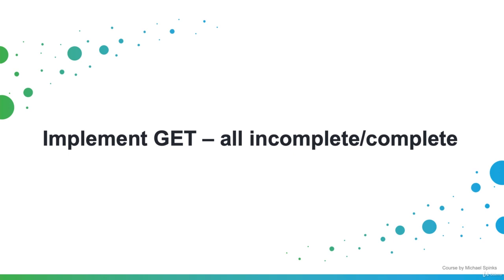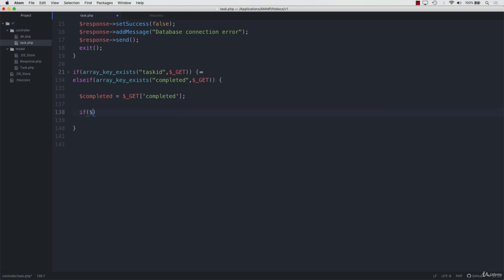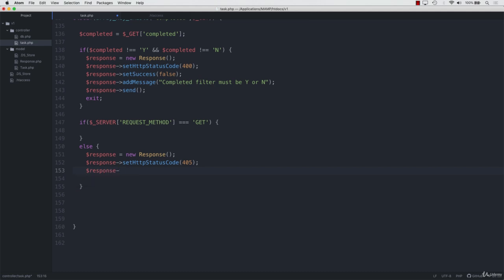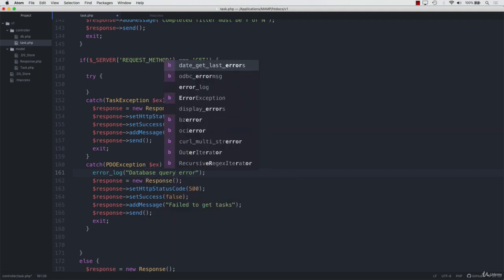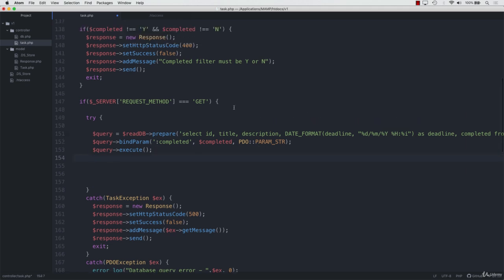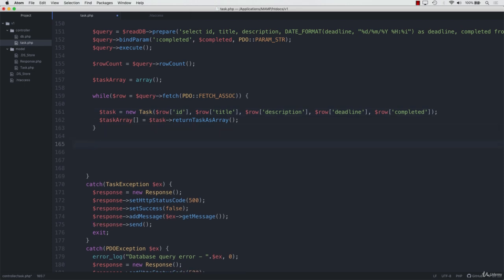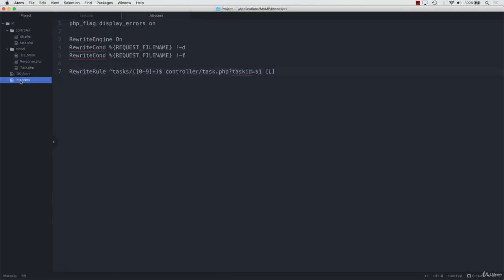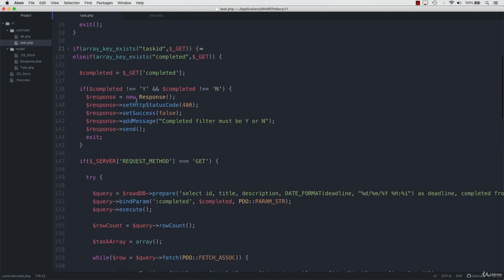016 GET Get All Complete and Incomplete Tasks